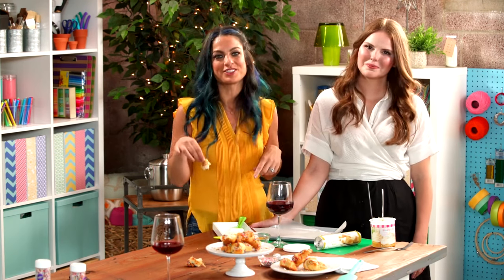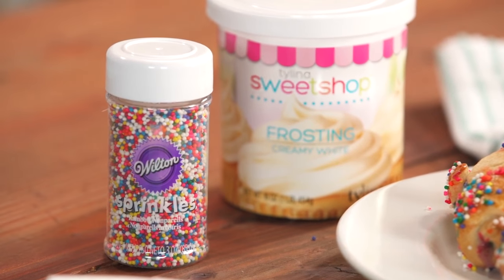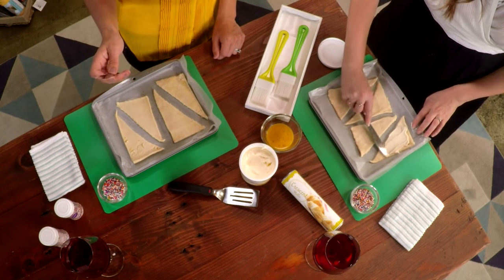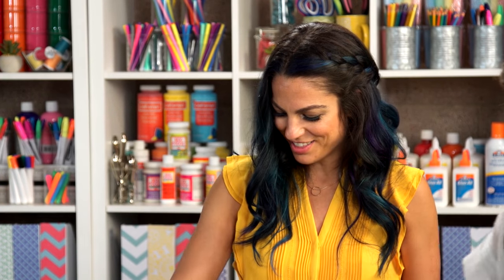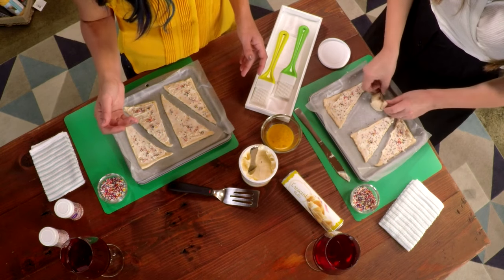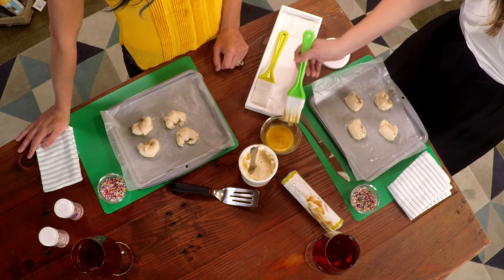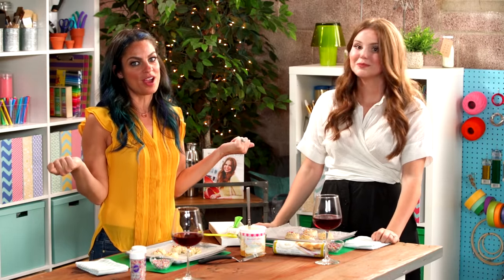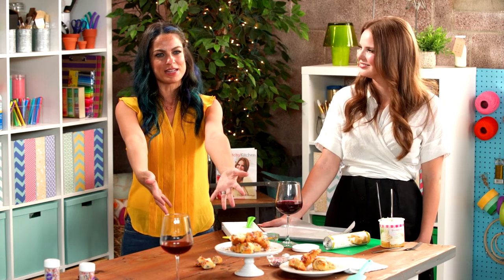How to Make Rainbow Croissants | Make. Talk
Kitchy Kitchen shows us how to make rainbow croissants wih this easy recipe. This baking recipe is perfect for foodies.
WATCH THE LAST EPISODE OF Make. Talk.
DOWNLOAD THE DARBY APP AND MAKE YOUR OWN VIDS AND GET FEATURED